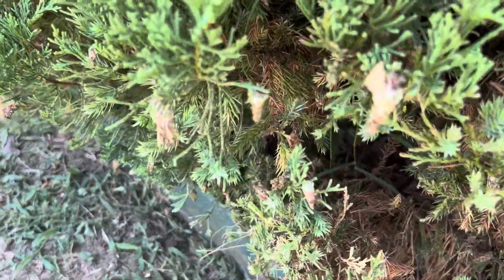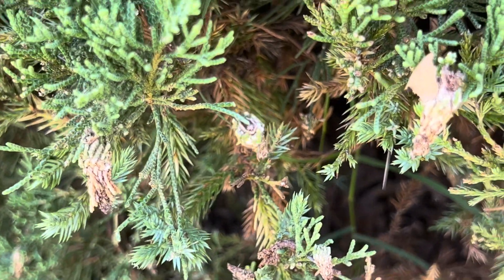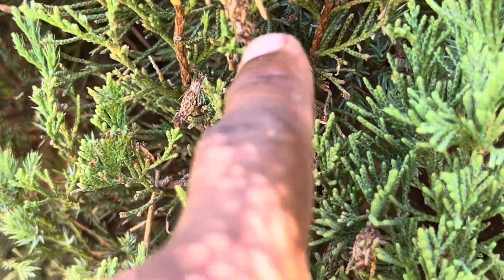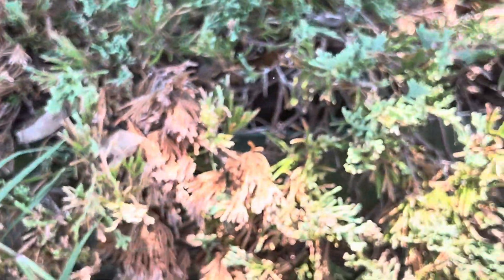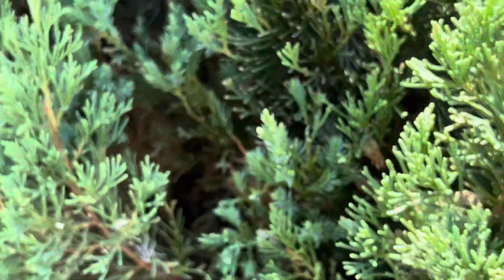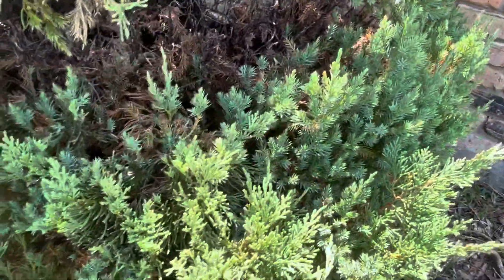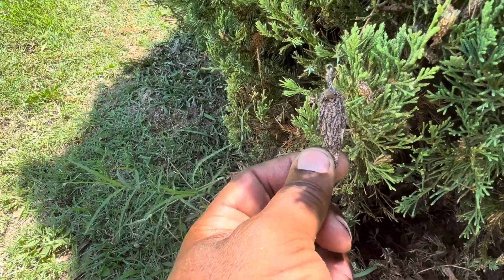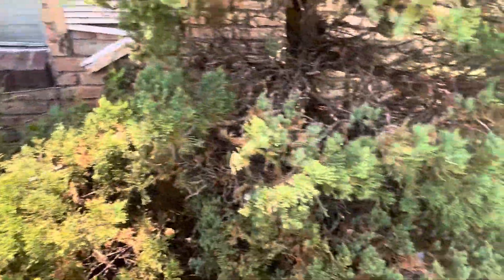Bagworms In Pine Tree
Found bagworms in a pine tree

I Truly Appreciate You Watching My Videos… If you haven’t already…